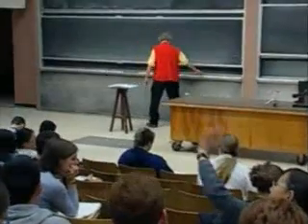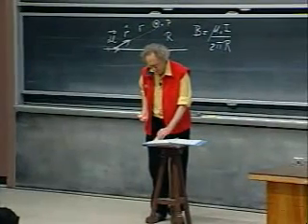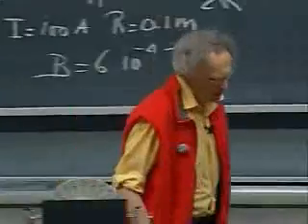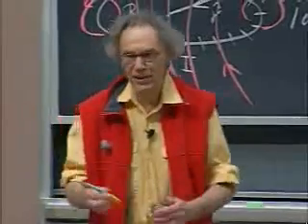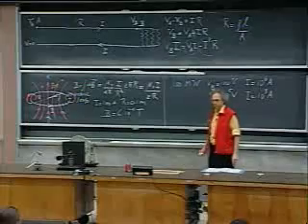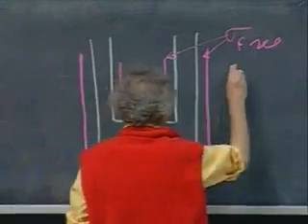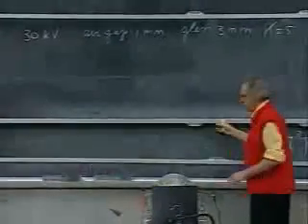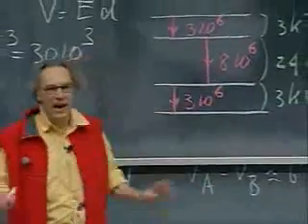Electricity and Magnetism lec14